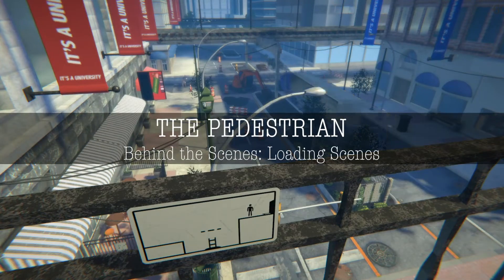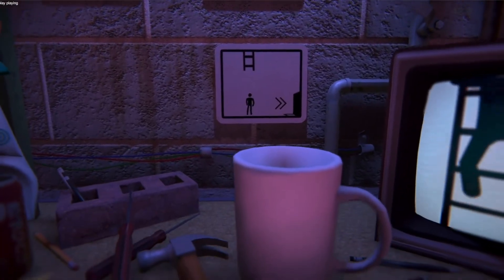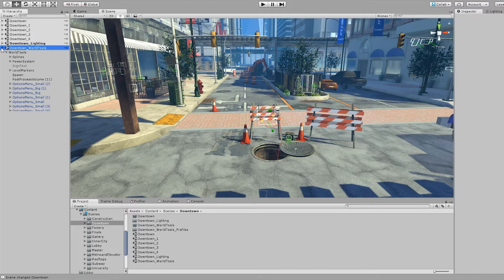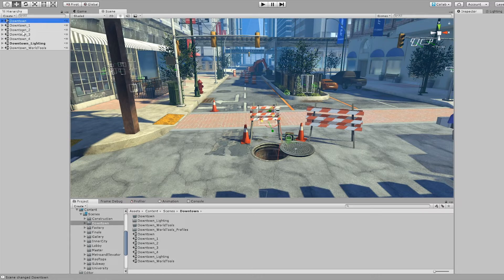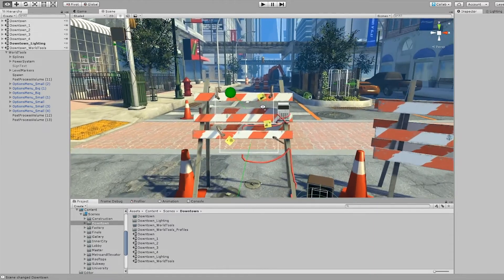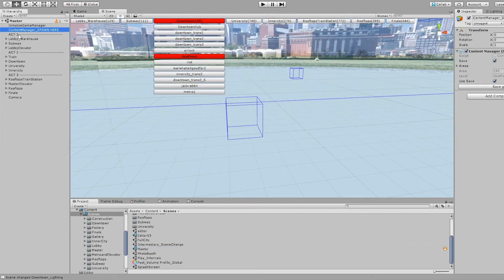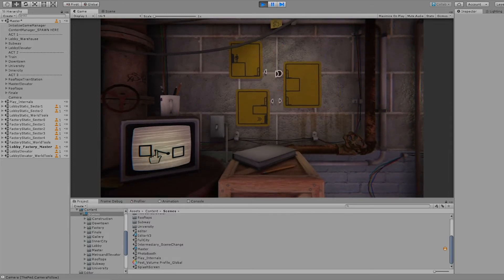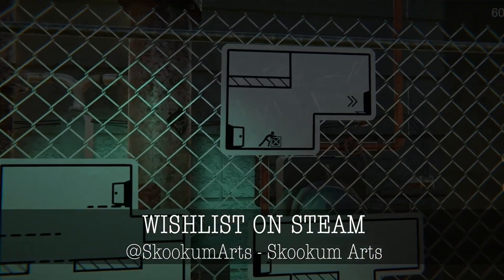Organizing Scenes in Unity 3D - "The Pedestrian" BTS